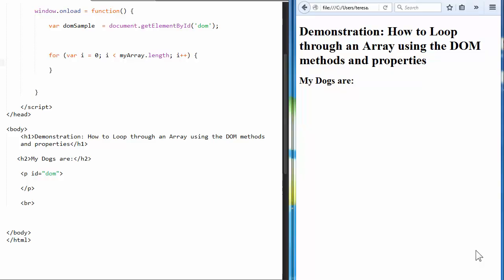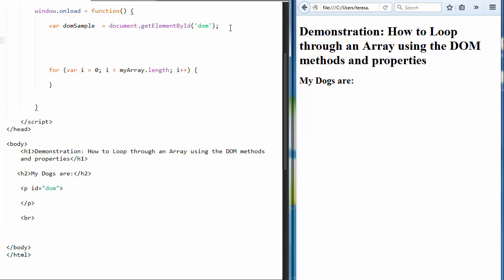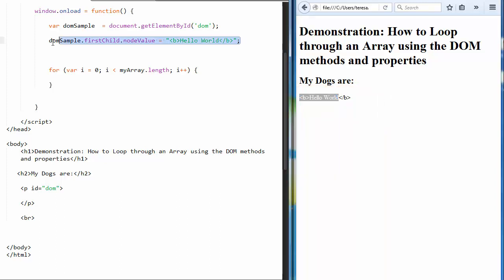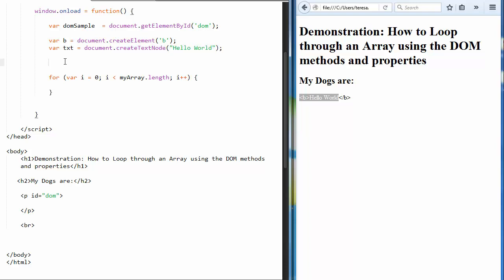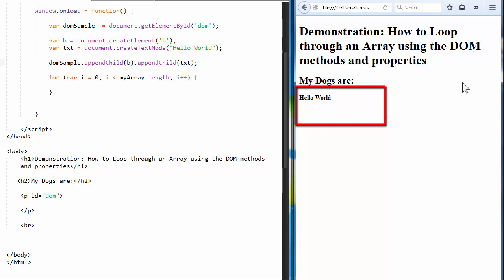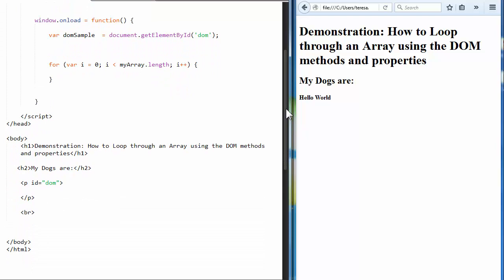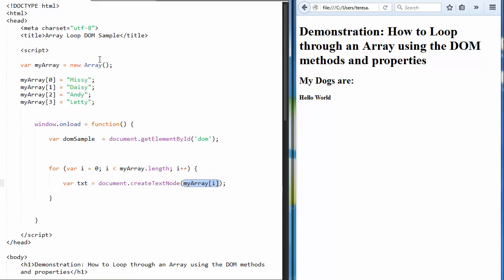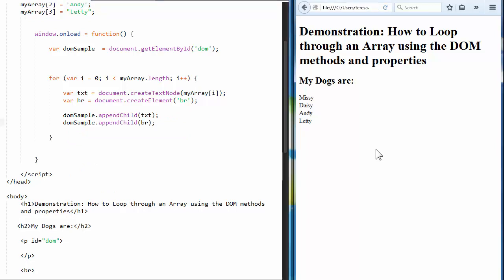JavaScript / jQuery Course - Session 08 - DOM continued